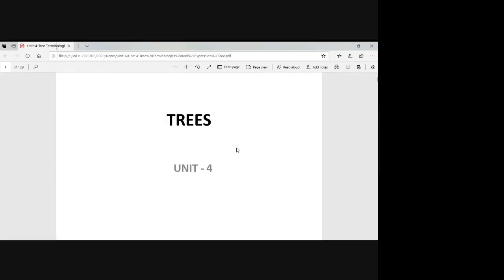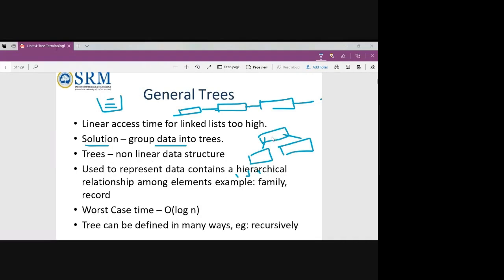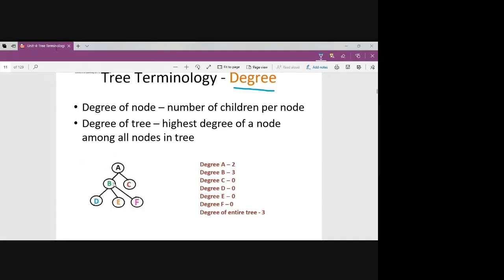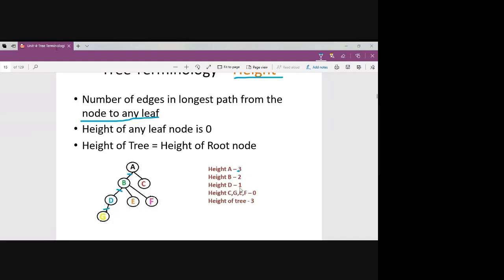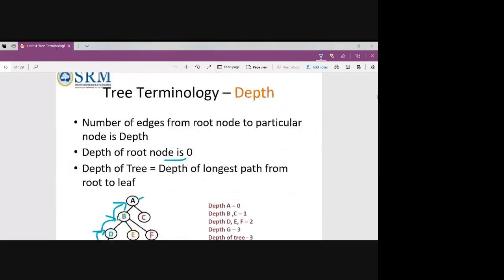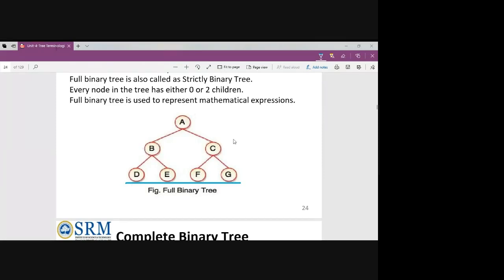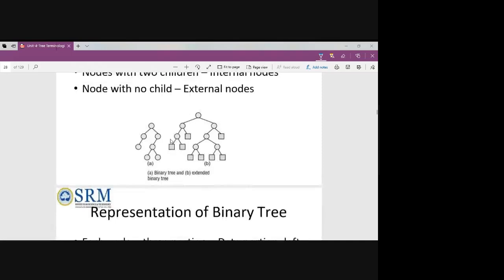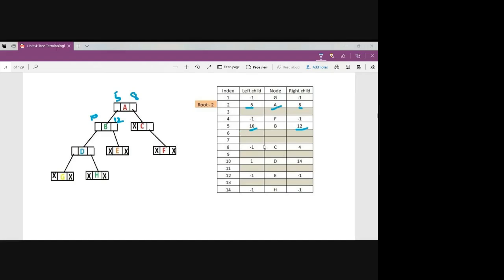DS || Tree Terminologies and Representation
Describes the tree terminologies and representation